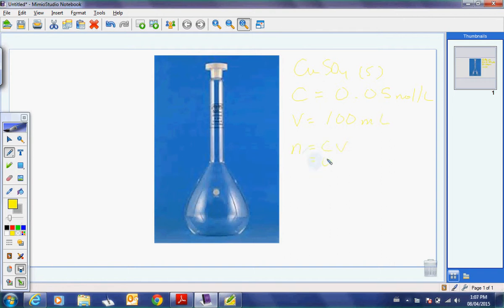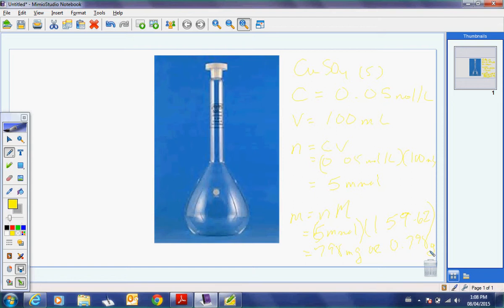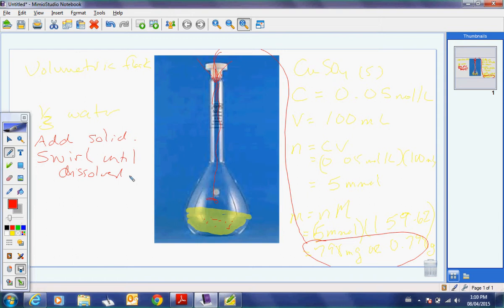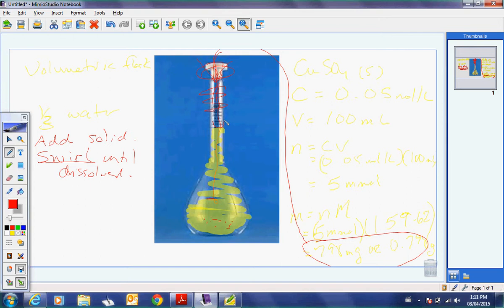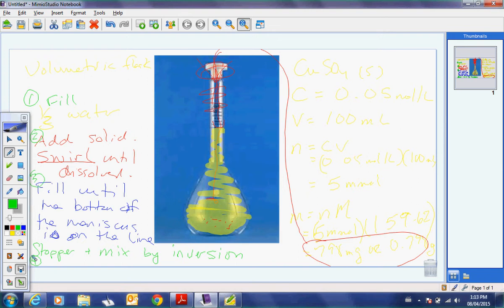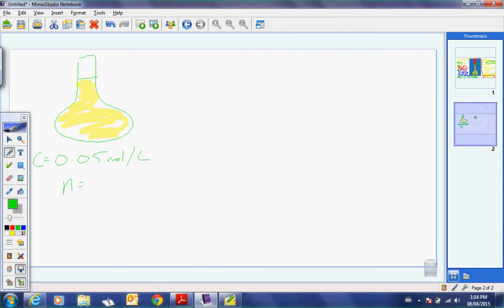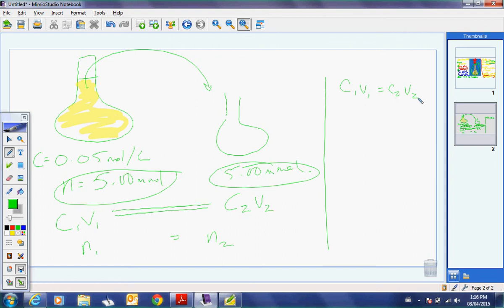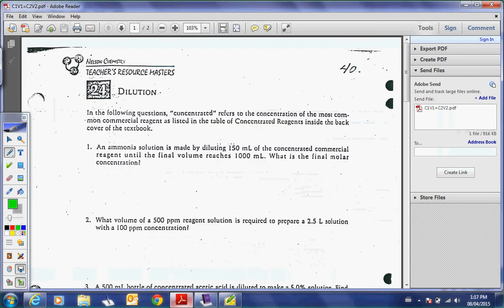c1v1=c2v2 video DRAFT